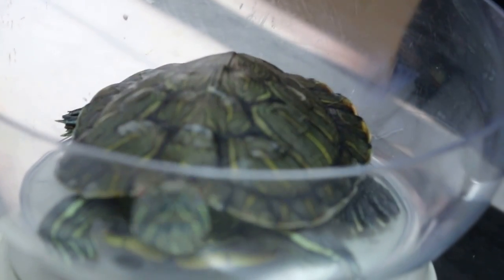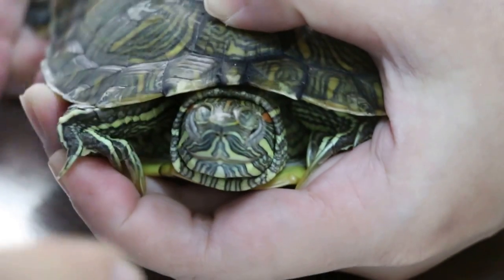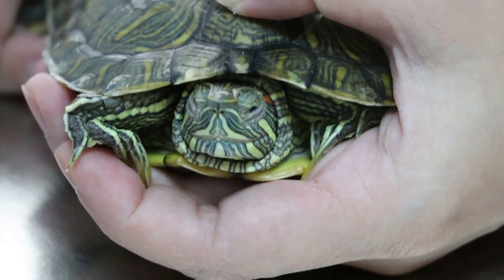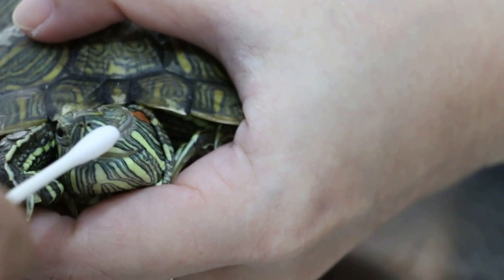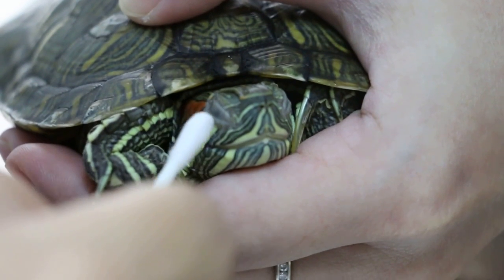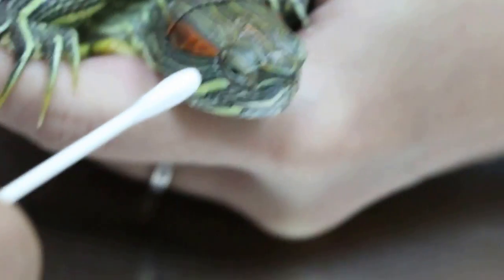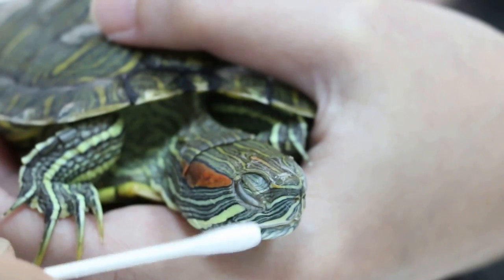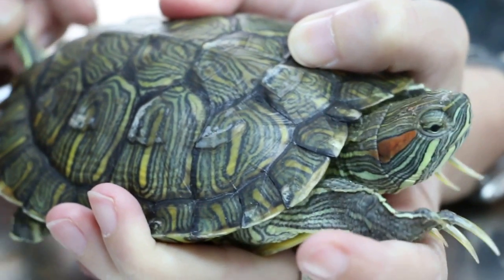A young terrapin had wheezing sounds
Obstruction in the nostril causes wheezing sounds for one and a half weeks. Antibiotics wree given.